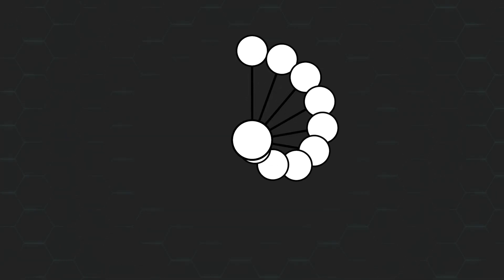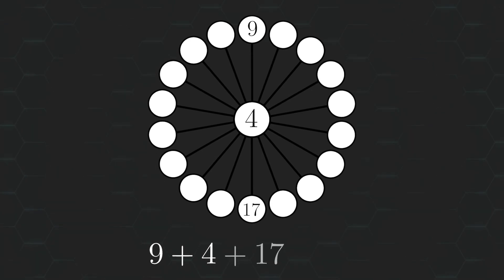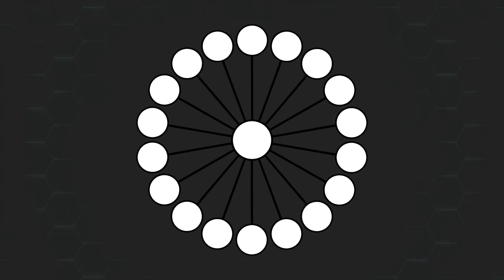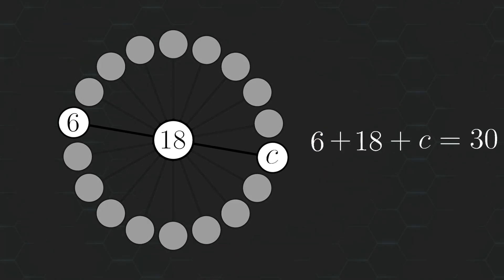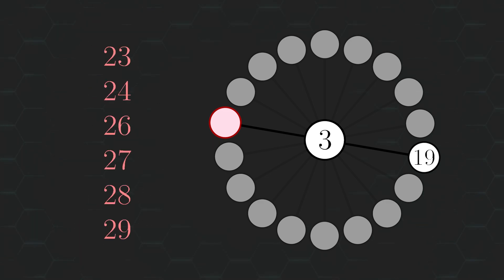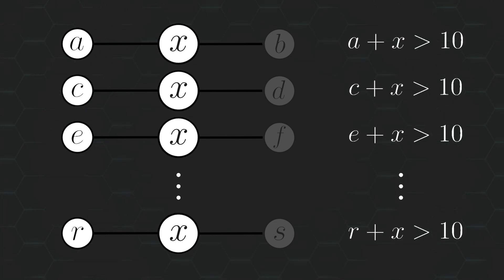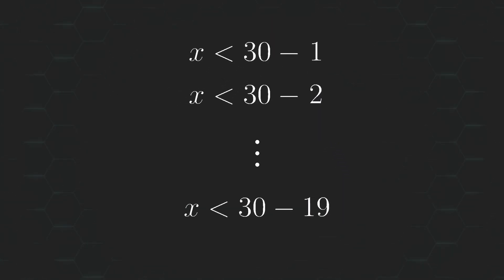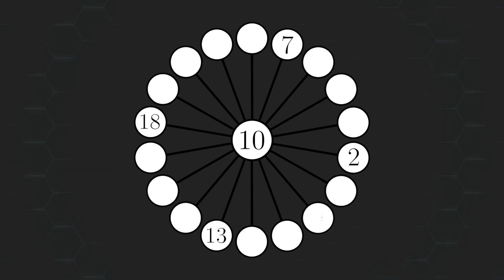This math puzzle is easier than it looks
In this video, we go through a quick puzzle where we have to fill up the circles with integers given a few restrictions. Can you solve it?

Chapters:
0:00 Intro
1:01 Pause
1:26 Solution

Animations were done using 3Blue1Brown's animation engine; Manim.